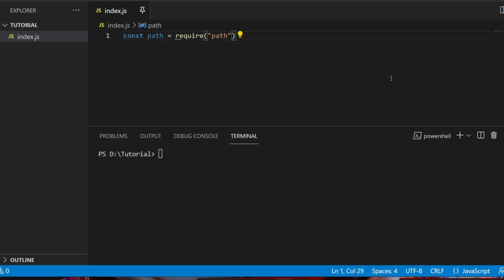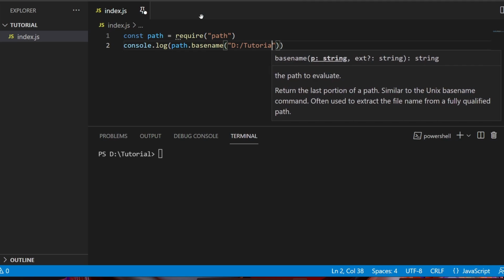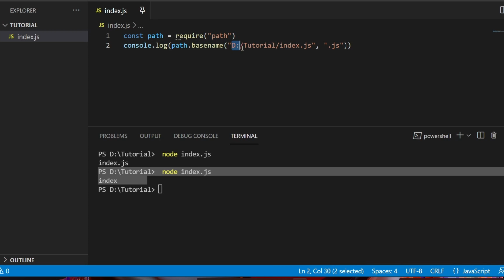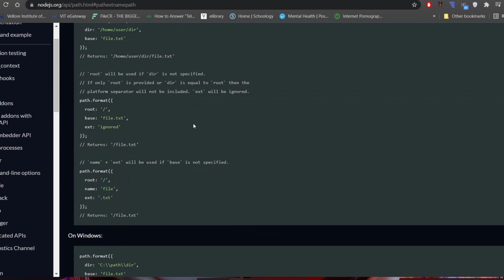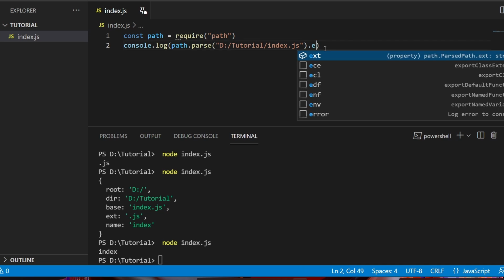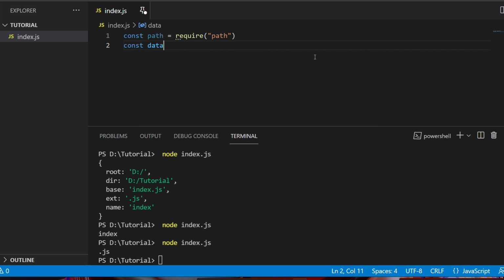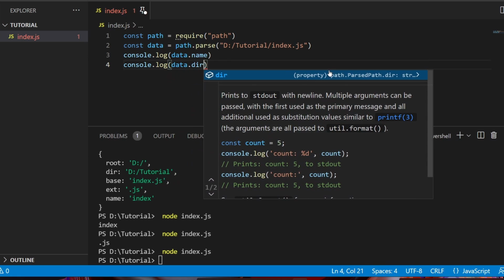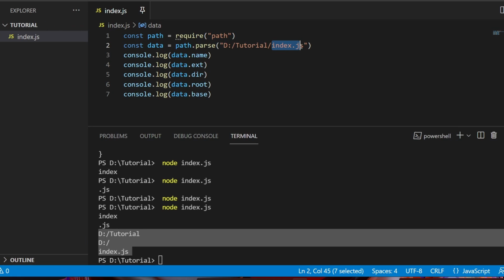Node.JS Tutorial: #9 Core Module In Node JS | Path Module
This Video covers Path module of Node JS